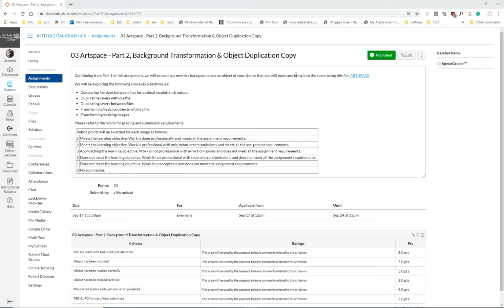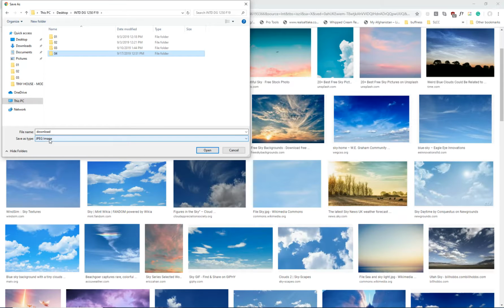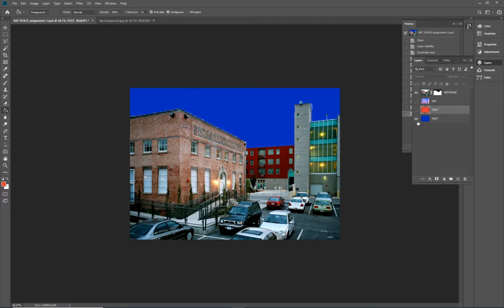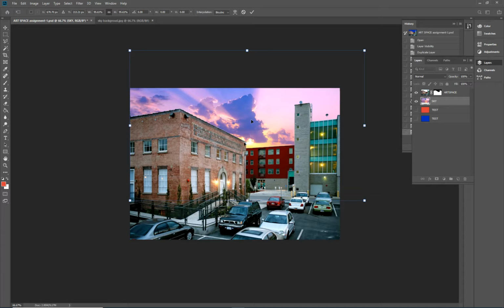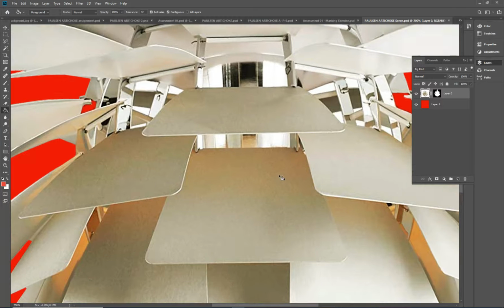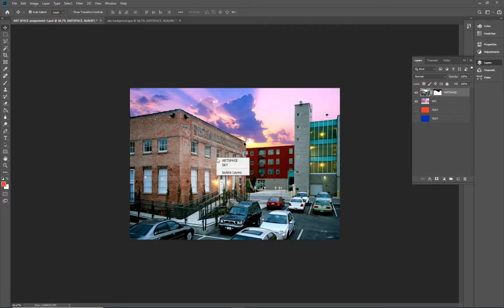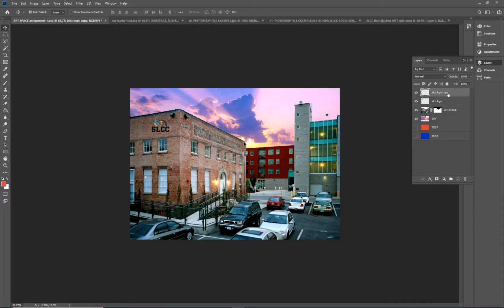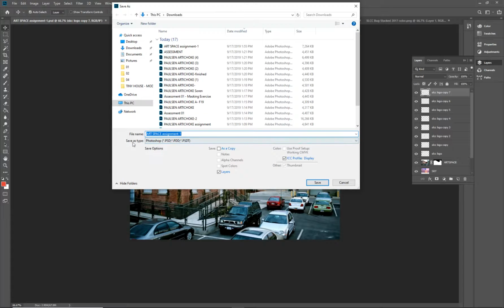9/17/2019 2:08:36 PM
slcc